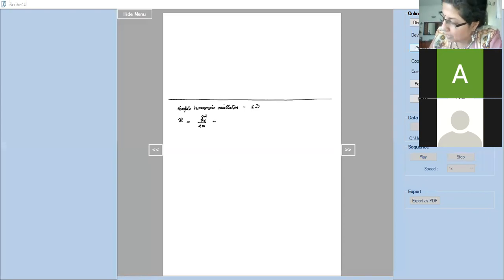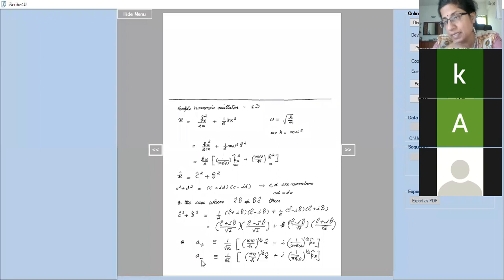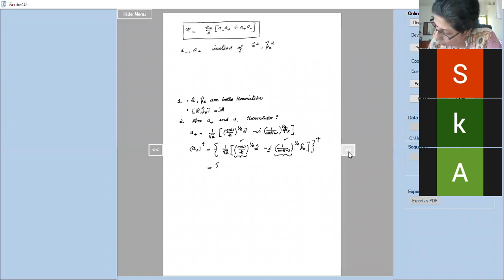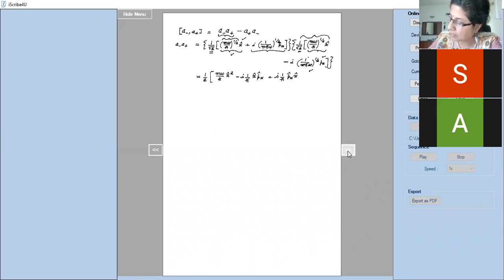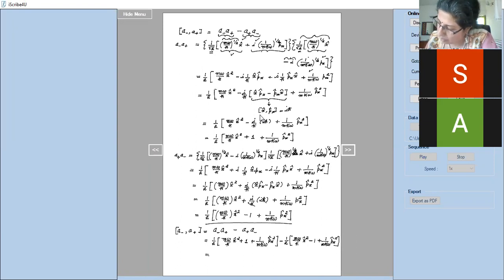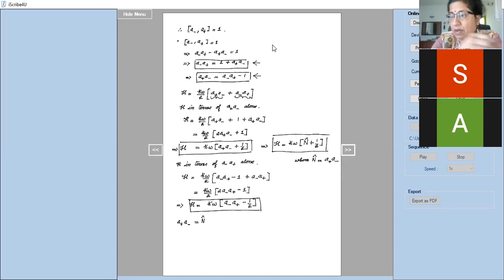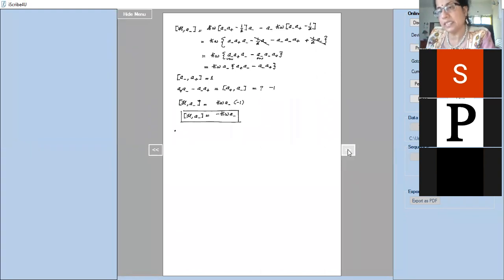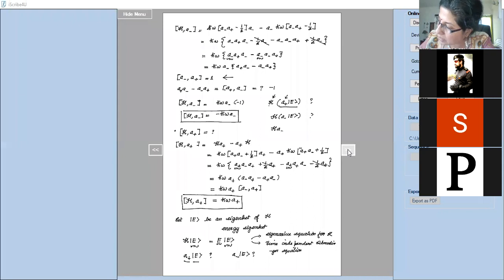Formalism Lecture 12